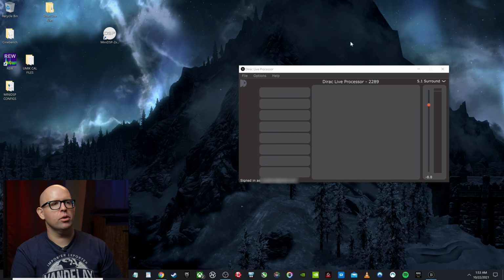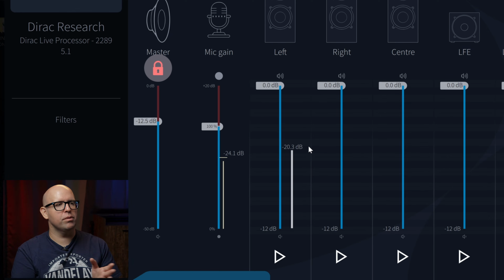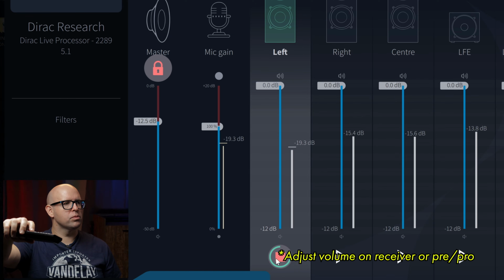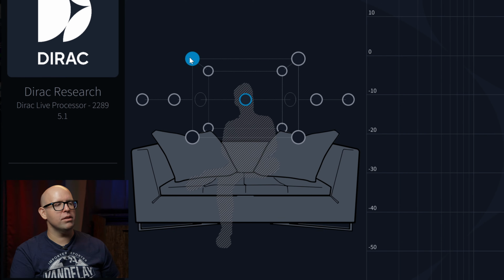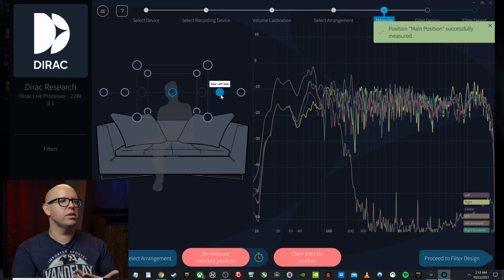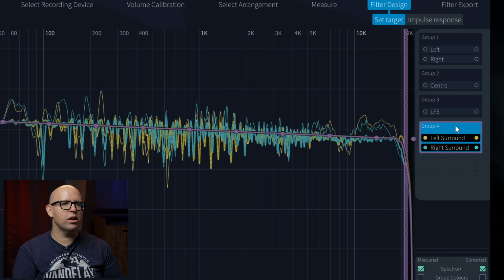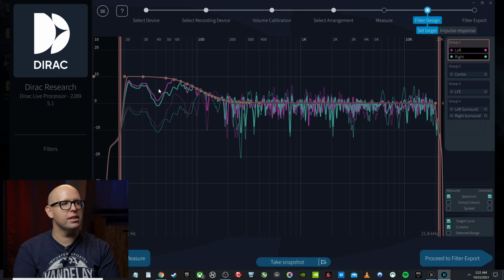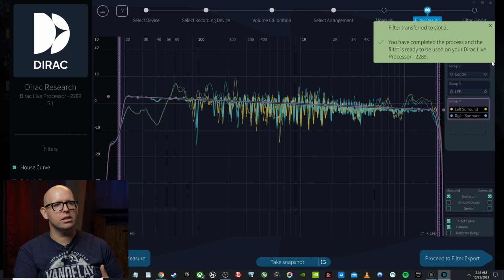DIRAC LIVE Room Correction GUIDE | Taking MEASUREMENTS, adding a HOUSE CURVE (PART 2 of 2)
In this video, I'll show you how to set up the volume within the Dirac Live app to take proper measurements (without clipping), some tips and tricks for taking measurements to ensure you get the best results and some notes on applying a house curve to your subwoofer and speakers. Huge thanks to Dirac for gifting me software licenses and a measurement microphone in order to make the review video and these tutorials!

Purchase a Dirac Live Room Correction Suite license on this
Amazon Basics HDMI Cable
UMIK-1 Measurement Mic
Amazon Basics Mic Stand

Calibration tools worth considering:
VLIKE SPL Meter
miniDSP 2X4 HD
Spears & Munsil HD Benchmark (Blu-ray)
Digital Video Essentials: HD Basics (Blu-ray)
Disney Wow: World of Wonder (Blu-ray)

Vizio P85QX-H1 85-inch 4K TV
Denon X2300W Receiver
PS5: (basically won the lottery)
Apple 4K TV
NVIDIA Shield Pro (2019)
miniDSP 2X4 HD
UMIK-1 Measurement Mic
SVS PB10-ISD Subwoofer (linked to PB-1000 Pro):

Ryzen 9 3900XT
Corsair H115i Elite Capellix AIO
HyperX Cloud Alpha S Gaming Headphones

TIMESTAMPS
Intro - 00:00
Check out Part 1 if you haven't... - 00:29
A little disclaimer - 01:03
U subbed, bro? - 01:38
Dirac Live Processor settings verification - 01:58
Opening Dirac Live - 02:13
Selecting device  - 02:20
Selecting microphone and loading calibration file  - 02:25
Volume calibration overview & explanation - 03:03
How Volume Calibration functions - 03:11
Setting mic gain and master output - 03:47
Volume too high example - 04:18
Clipped detected message - 05:16
Setting volume too low example - 05:26
Low signal-to-noise level message - 05:49
A tip for when going between tabs/sections - 06:03
Let's calibrate volume! - 06:15
Select Arrangement - 07:33
Taking measurements - 08:53
Notes and tips for measuring - 08:54
Adding a delay to get out of the way! - 09:42
Measuring first position - 10:13
Post measurement overview - 10:22
How to re-measure a position - 10:38
All measurements time-lapse  - 11:06
Filter Design - 12:04
Take your time... - 12:13
Default Dirac response curve - 12:39
Speaker groups - 13:00
Resetting to the default curve (if you screw things up) - 14:03
Curtains to limit correction range - 14:19
EASY House Curve! - 14:29
Apply house curve to all speakers and subs - 15:26
Why add it to every speaker? - 15:41
Filter Export - 16:04
Info in Dirac Live Processor - 16:23
Loading a second curve to the DLP - 16:53
A tip if you want to add a house curve (sub tweak) - 17:35